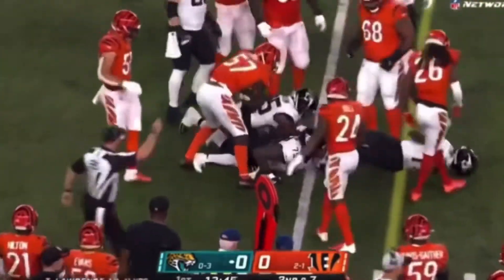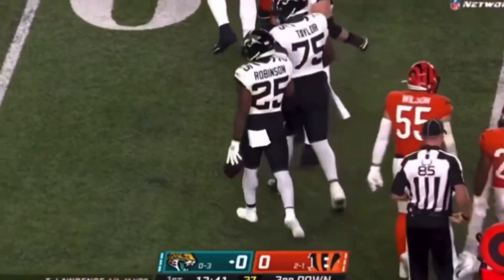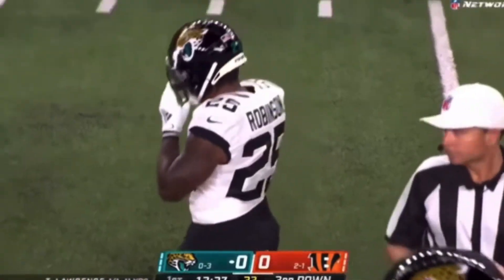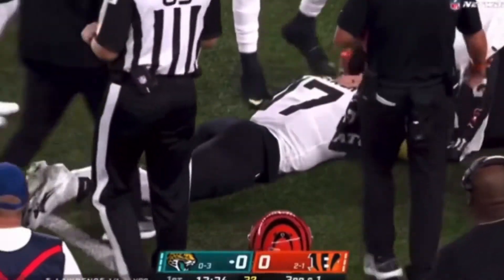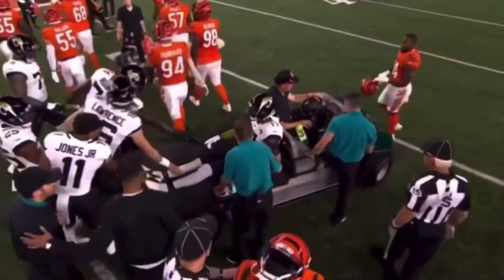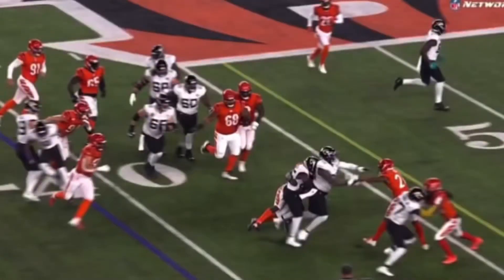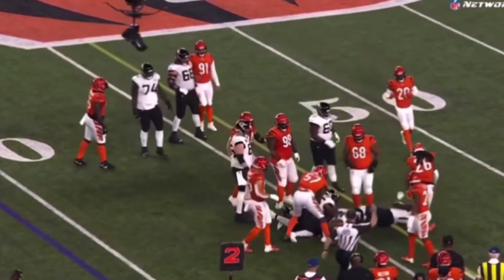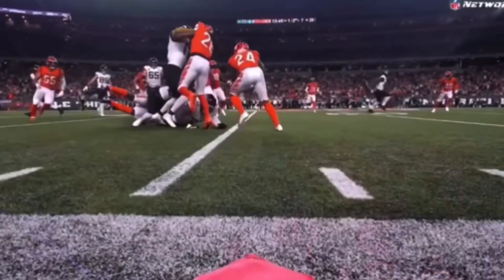DJ Chark Carted Off w/ Scary Leg Injury!